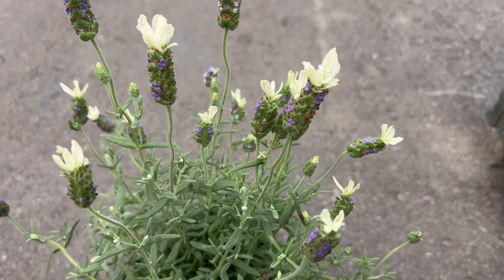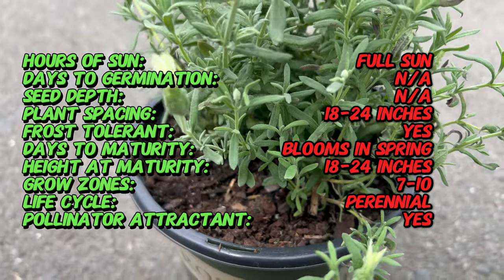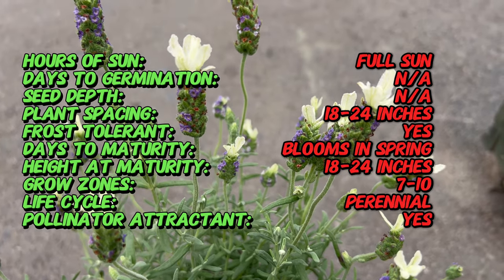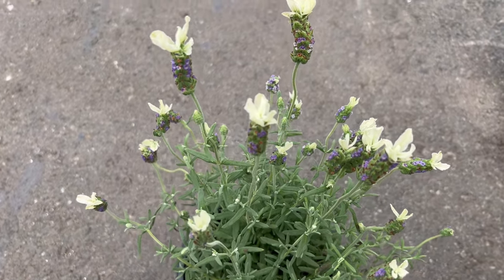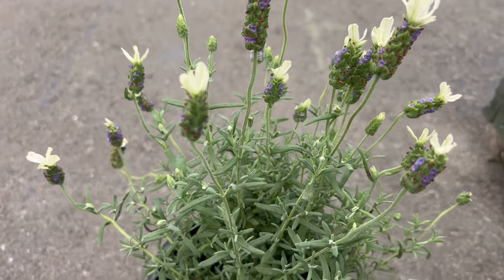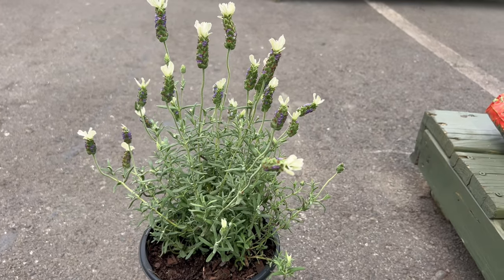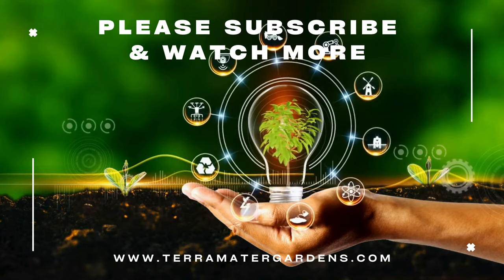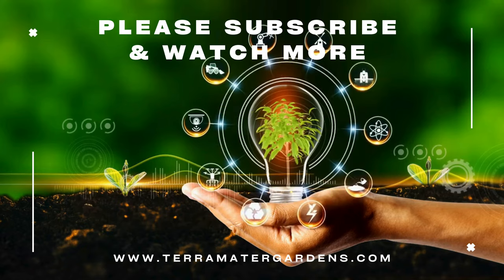WHITE SPANISH LAVENDER: Beauty and Elegance in Your Garden 🌿 (Lavandula stoechas)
Get ready to kickstart your gardening journey with our rapid-fire guide to seed starting! In under a minute, we'll share essential tips and tricks to help you sow seeds with confidence and set the stage for a thriving garden. From soil preparation to watering techniques, we've got you covered. Tune in and unlock the secrets to successful seed starting in no time!

* Latin Name: Lavandula stoechas
* Common Name: White Spanish Lavender
* Type: Herbaceous perennial
* Sun Exposure: Full sun
* Days to Germination: Not typically grown from seed; usually propagated from cuttings or purchased as plants
* Seed Depth: Not applicable
* Frost Tolerant: Hardy in USDA zones 7-10
* Days to Maturity: Blooms in spring and early summer
* Life Cycle: Perennial
* Pollinator Attractant: Attracts bees, butterflies, and other pollinators
* Soil Requirements: Well-draining soil, pH 6.5-7.5
* Watering: Drought tolerant once established; water sparingly
* Mature Size: Grows up to 18-24 inches (45-60 cm) tall and wide
* Spacing: Plant individual plants 18-24 inches (45-60 cm) apart
* Bloom Time: Blooms from late spring to early summer
* Flower Color: White
* Foliage: Gray-green aromatic foliage with narrow leaves
* Uses: Ornamental plant in gardens, borders, and containers; cut flowers for floral arrangements; dried flowers for sachets and potpourri
* Special Features: Deer resistant, drought tolerant, fragrant foliage and flowers
* Note: Prune lightly after flowering to promote bushier growth and maintain shape. Avoid heavy pruning in late summer or fall, as it may reduce flowering the following year.